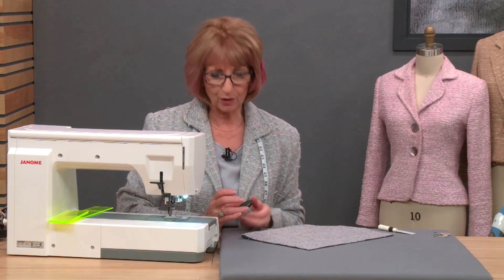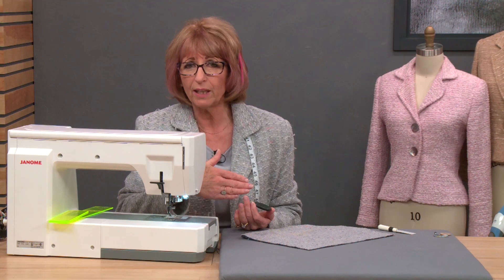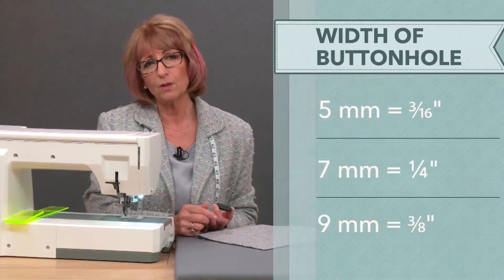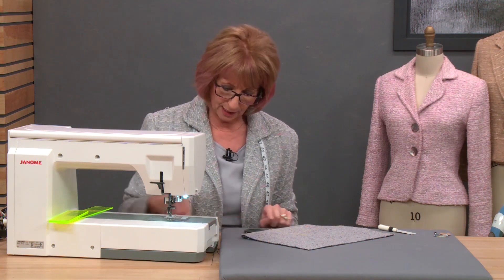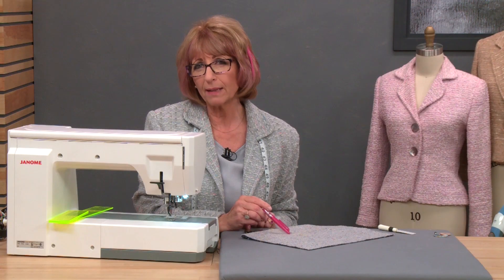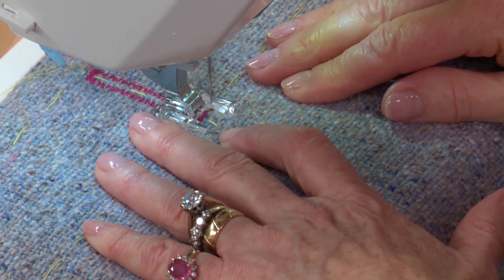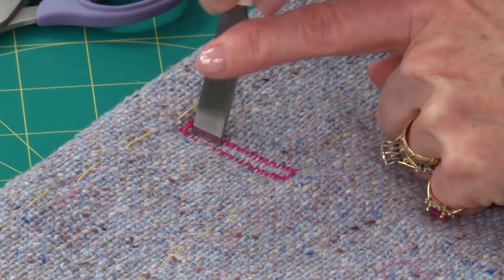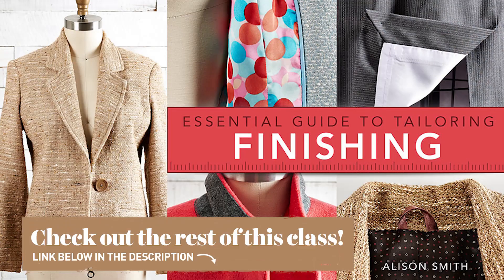How to Sew Buttonholes with a Regular Foot | Sewing Tutorial with Alison Smith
Learn to sew buttonholes with a regular foot - great for large buttons, irregularly shaped buttons, or when your automatic buttonhole foot won't do the job. Loving Alison's tips?

This is a clip from School of Sewing founder Alison Smith's online class, Essential Guide to Tailoring: Finishing. Why take this class? Students rave:

"If only sewing classes had been like this at school. Alison Smith has brought some of the secrets of couture to us all in such a simple and comprehensive course. I have found Alison to be very easy to listen to and watch in this course. A consummate professional. Everything is explained and demonstrated so that you can easily follow and learn. I am now ready to interline and line garments without any fear. On top of that I have finally found the real reasons to make a muslin or toile of patterns and then how to adjust for a great fit. Before I though it a waste of time but not any more. I will be getting more of Alison's courses."

Explore Alison's other lessons and read more reviews - just click the link above!